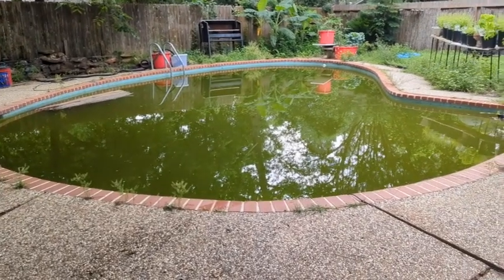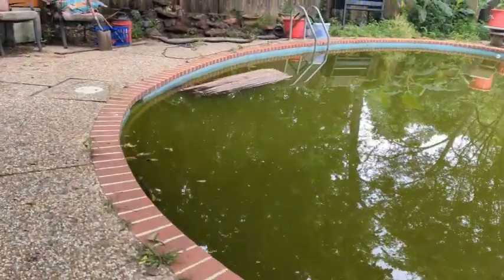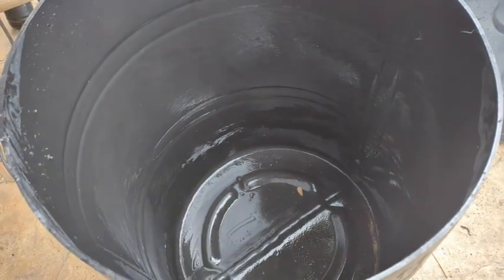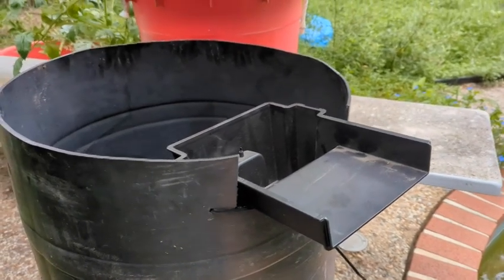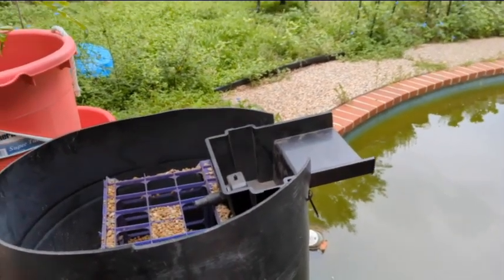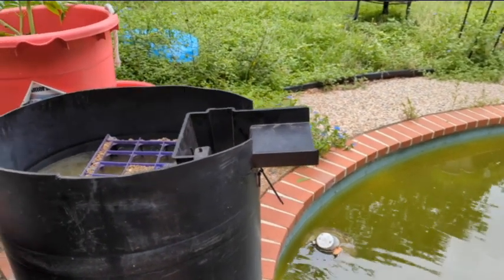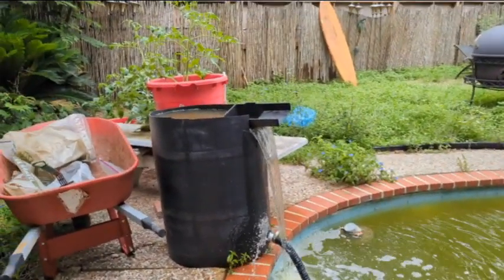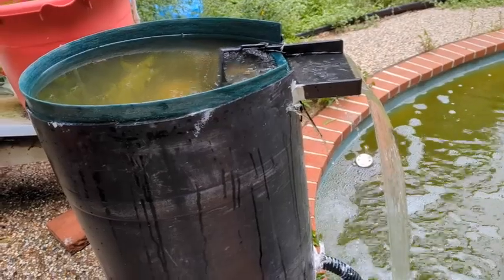DIY pond filter: Pool to Pond conversion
Attempting to convert my 40,000 gal swimming pool to natural ecosystem. This is my first attempt at filtration. Update with the second attempt coming soon.